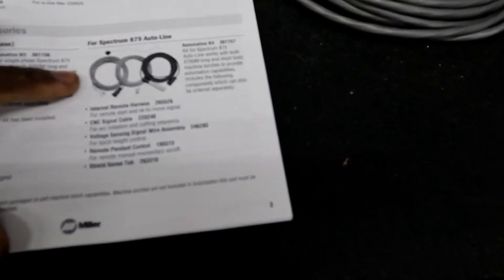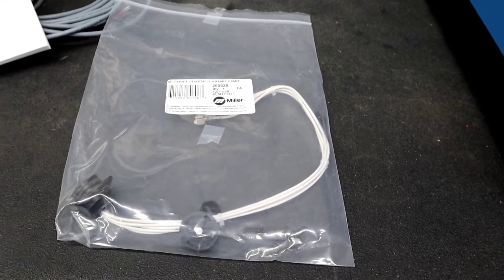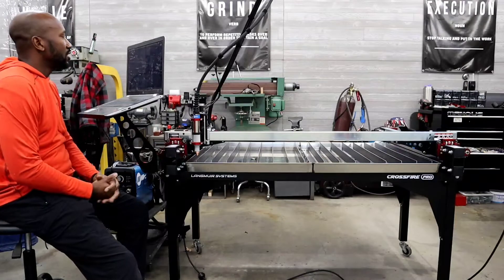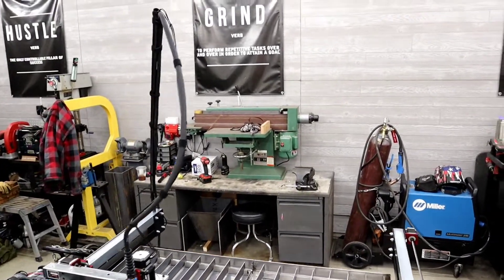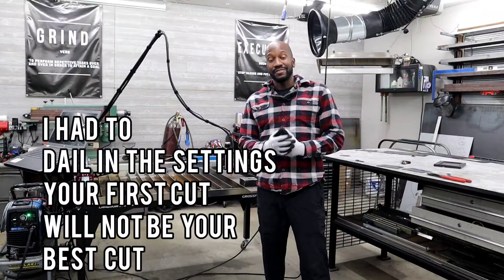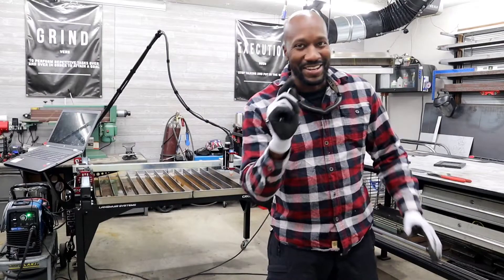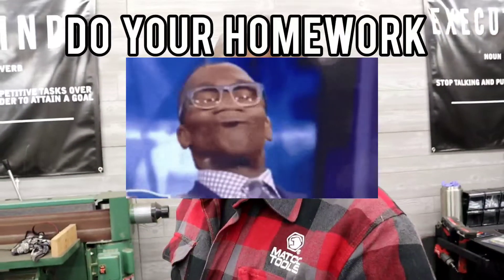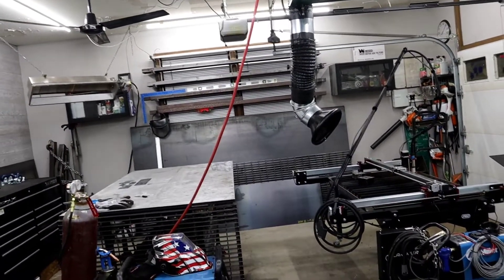Miller Spectrum 875 Autoline wired up to the Langmuir Crossfire Pro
In this video we wire up the Miller Spectrum 875 Autoline with the Automation Kit. To the Langmuir Crossfire  Pro CNC Plasma Table